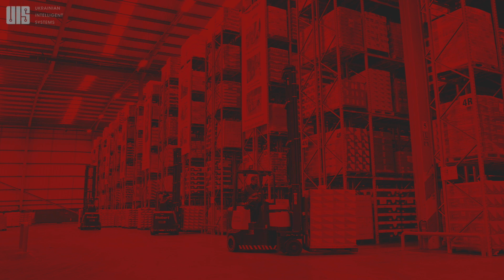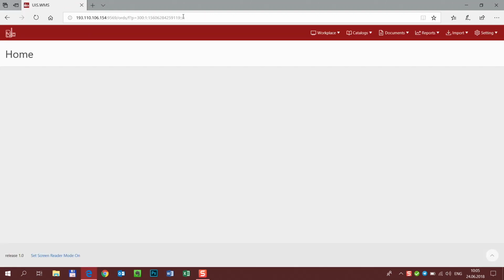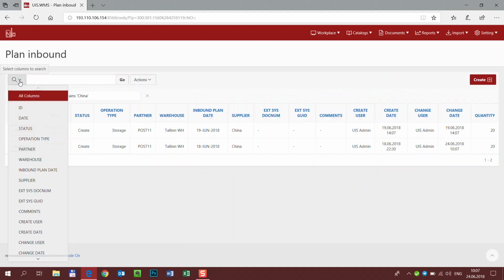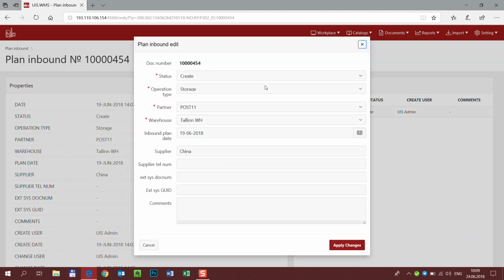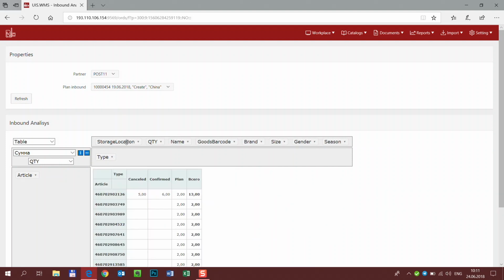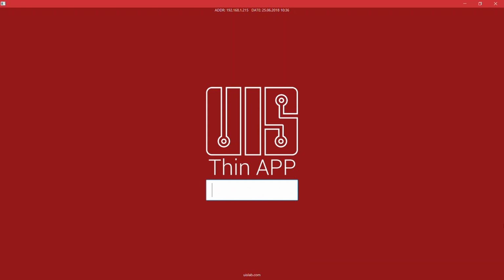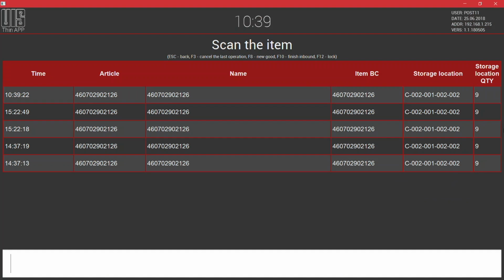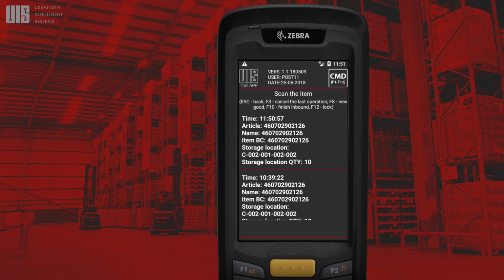UIS.WMS User Interface Introduction